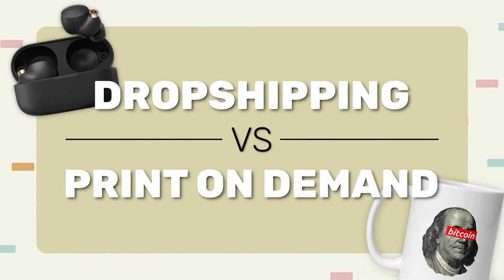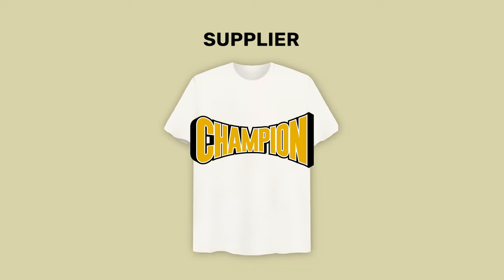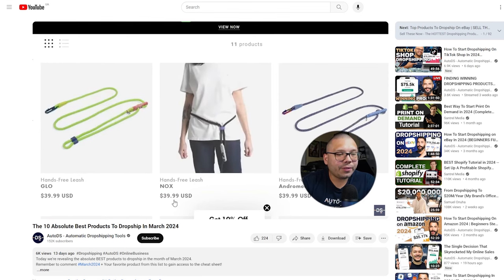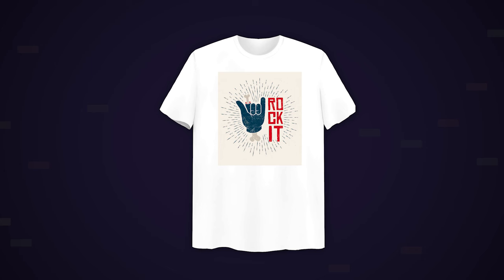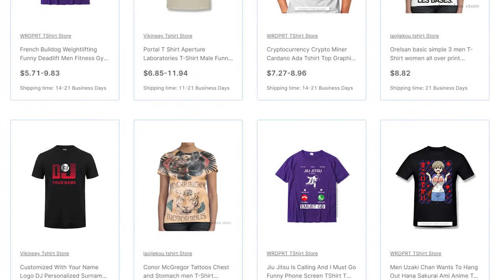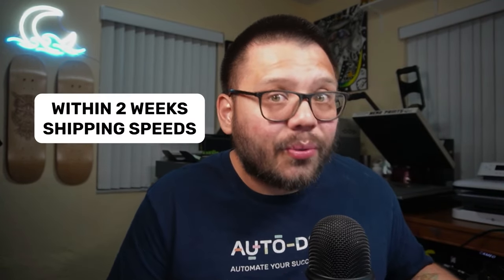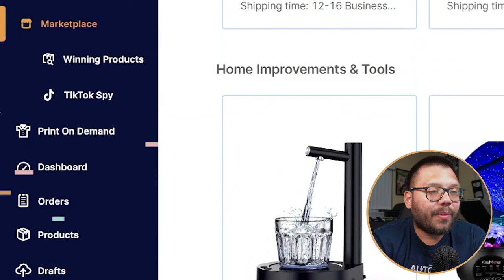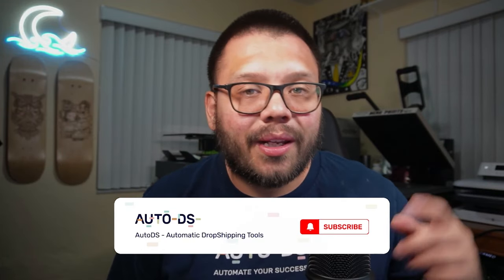Print-On-Demand Vs. Dropshipping: Which Is Best?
Print On Demand or Dropshipping? Which is best? Which makes more money? Which should YOU choose? All these questions and more are answered in this video.

This video will cover:
🧑‍🏫 What are these business models, and how do they work?
📋 Pros & Cons of each
✅ Choosing which is right for you

If you've been looking to get started in the eCommerce space, make sure to watch this entire video to make the best decision on which business model to start.
Timestamps
00:00 - Introduction
00:40 - What Is Dropshipping / Print On Demand (POD)
01:34 - What Is The Difference?
04:12 - Product Research
05:37 - Profit Margins
09:06 - Product Selection
10:31 - Shipping
12:06 - Using AutoDS For Dropshipping & POD
14:19 - Which Model Is Better?
15:06 - Conclusion

✅ Print On Demand Dropshipping Tutorials